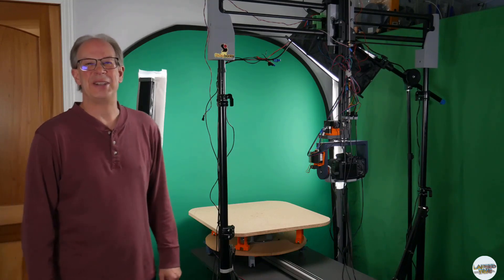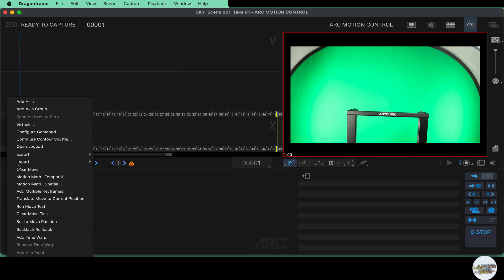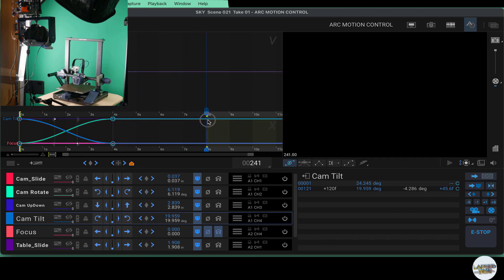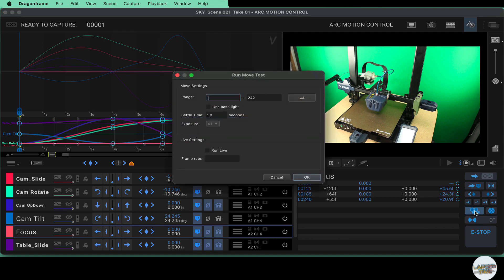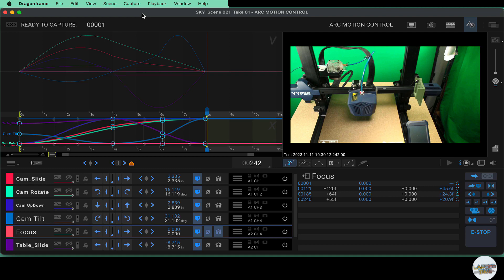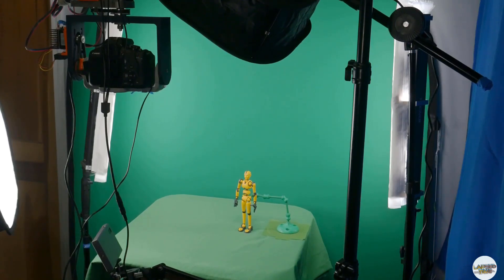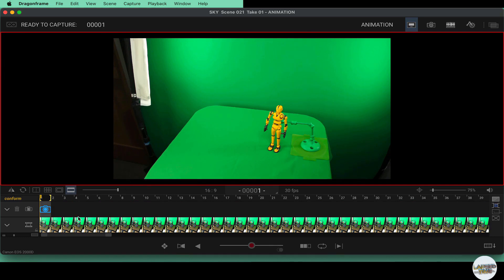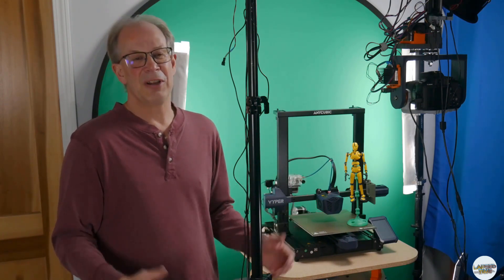Compositing Stickybones character onto 3D Printer using Dragonframe and arc motion control rig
In this video, I take you thru my process for using Dragonframe software to control my motion rig.  I use the same motion controls to take two video recordings which are then composited together to scale my Stickybones character to interact with my 3D printer.

00:00 Intro
01:55 Arc Axis Import
04:17 Timeline Keyframes
09:10 Preview video output
12:37 Stop Motion Preview
15:22 Stickybones stop motion
21:36 Final Composition Video
21:47 Outro